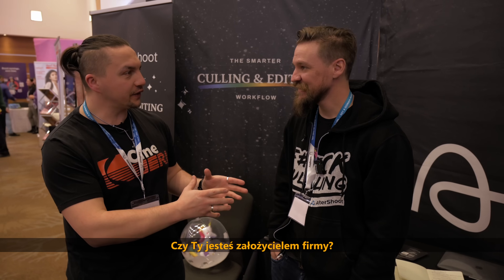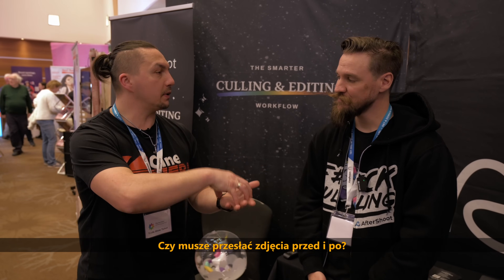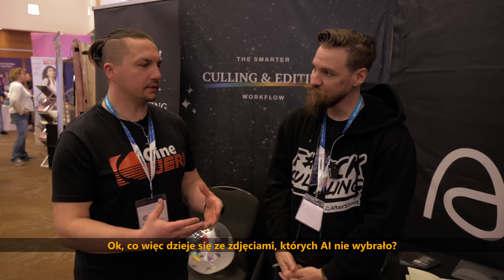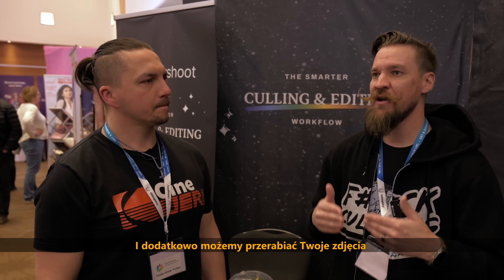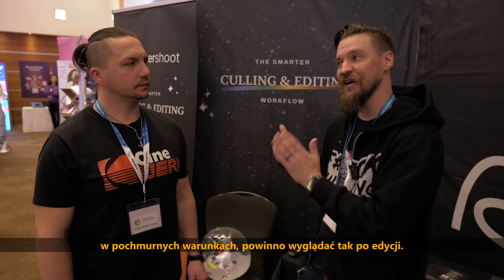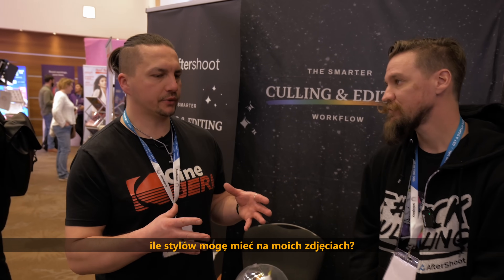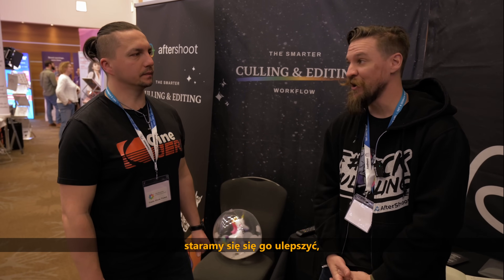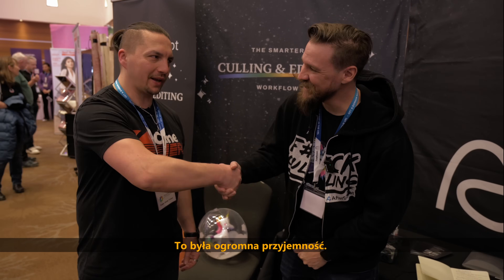AI ZABIERZE CI PRACĘ! Masowa Edycja Zdjęć z AI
Na Konwencji i Targach Fotograficznych i Wideo (SWPP) Londyn 2024 miałem przyjemność porozmawiać z twórcą  @aftershoot  Justinem Bensonem. @Aftershoot to innowacyjne oprogramowanie AI dla profesjonalnych fotografów. Aftershoot zaimponował mi swoją zdolnością do AI wspomaganego selekcjonowania i edycji zdjęć. Możliwość grupowania podobnych zdjęć i wyróżniania najlepszych, dostosowywania się do preferencji użytkownika oraz wsparcie zarówno dla formatów RAW jak i JPEG, czyni pracę szybszą i efektywniejszą.

Oprogramowanie oferuje również profile edycji AI, które można dostosować do własnego stylu, co jest użyteczne w różnych scenariuszach fotograficznych. Jego funkcjonalność offline na systemach Windows i MacOS zapewnia elastyczność i wygodę.

Jako profesjonalny fotograf, doceniłem również proste i przejrzyste rozwiązanie cenowe Aftershoot i wsparcie klienta dostępne 24/7. Moje doświadczenie z Aftershoot na Targach SWPP było przełomowe, pokazując nowe możliwości w zakresie profesjonalnej fotografii.

Londyńskie Targi Fotograficzne i Wideo 2024, zorganizowane przez The Society of Photographers, były znaczącym wydarzeniem w branży fotograficznej, odbywającym się od 18 do 20 stycznia. Zgromadziły ponad 100 wystawców, prezentujących nowoczesny sprzęt fotograficzny i usługi. Wydarzenie było centrum nauki, z demonstracjami czołowych producentów i ekskluzywnymi ofertami dla uczestników. Służyło jako istotna platforma networkingowa, pomagając profesjonalistom być na bieżąco z trendami i postępami technologicznymi. Ta coroczna konwencja stała się kluczową datą dla fotografów do nawiązywania kontaktów, uczenia się i rozwoju w swoim rzemiośle.